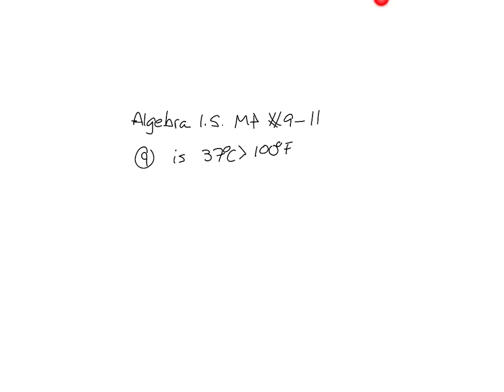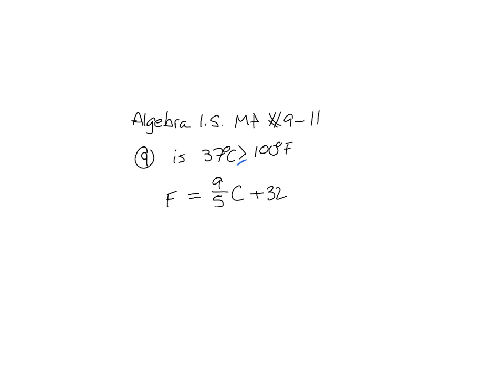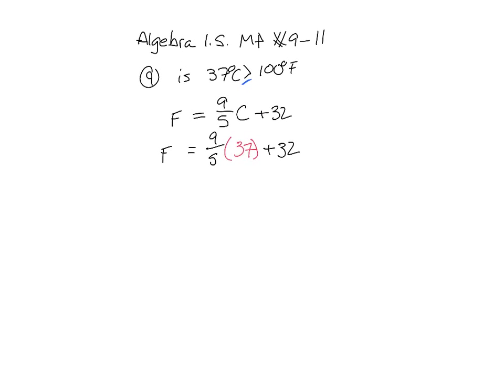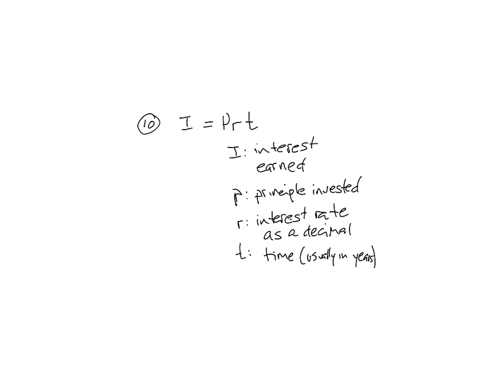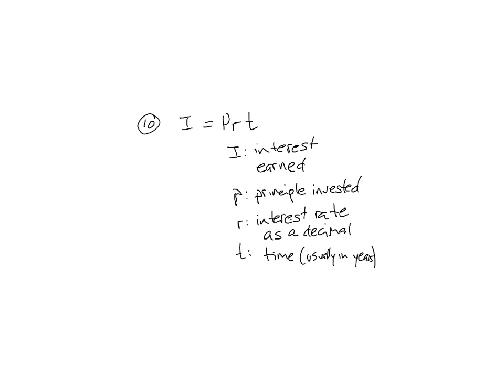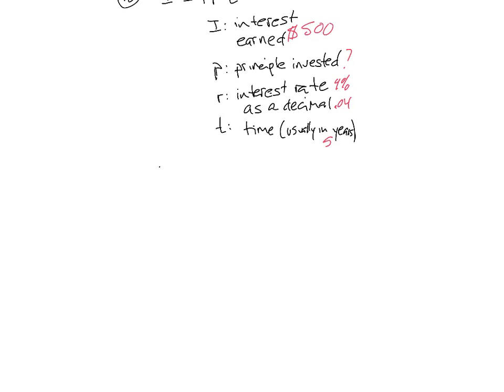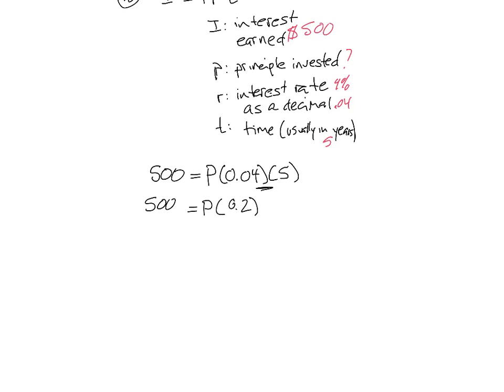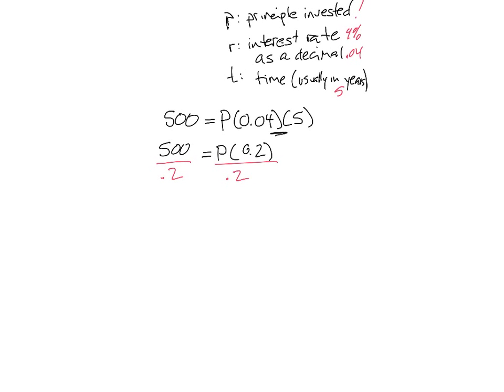Algebra 1.5 Monitoring Progress 9 - 11